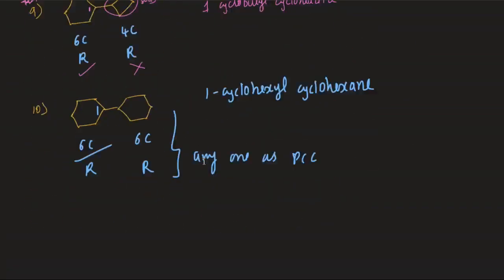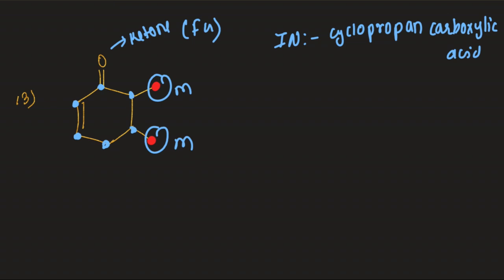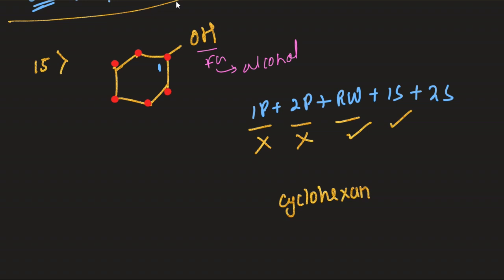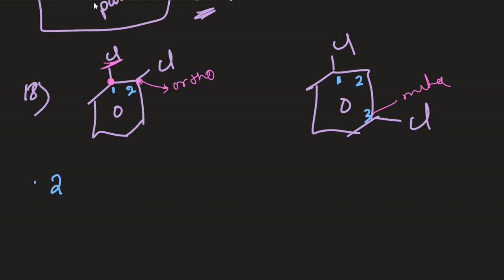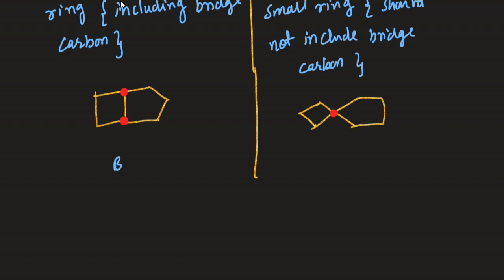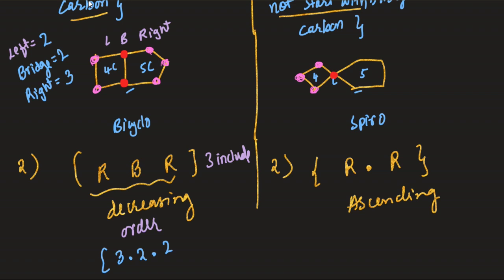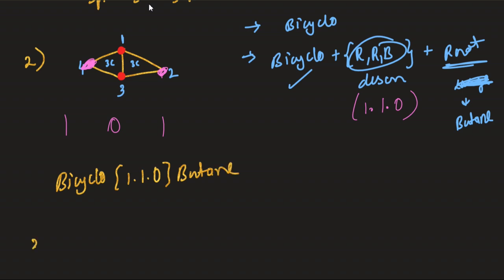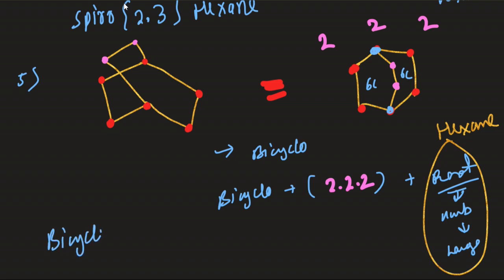BASICS PART 13